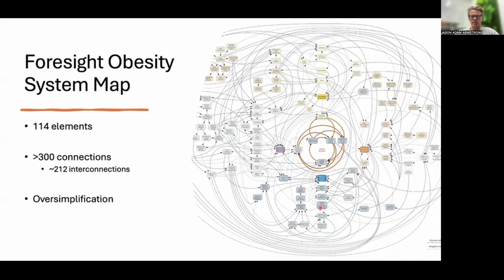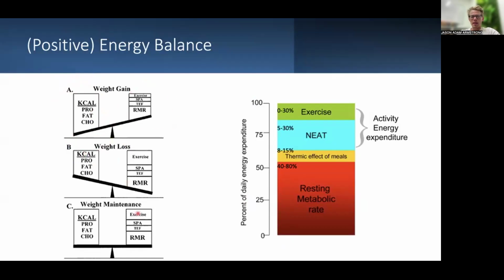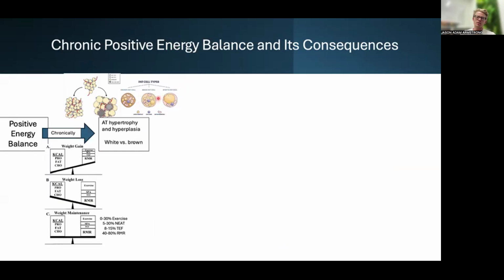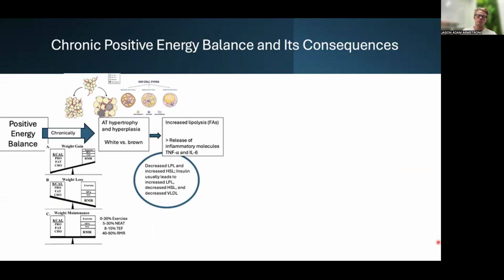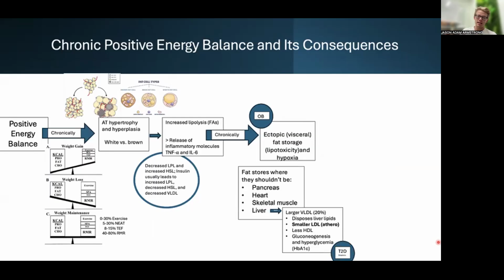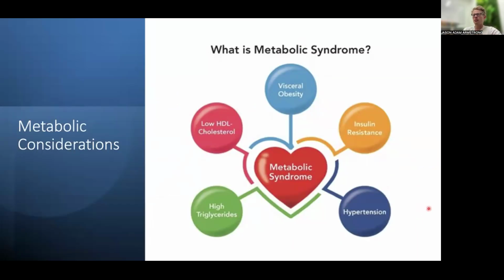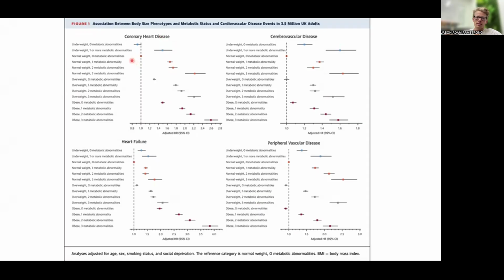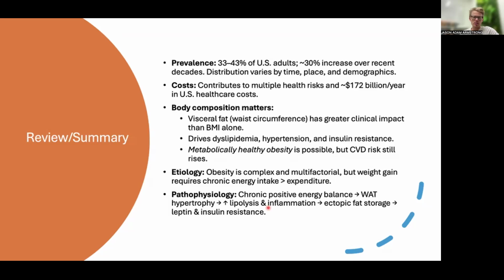Week 4 Obesity Etiology